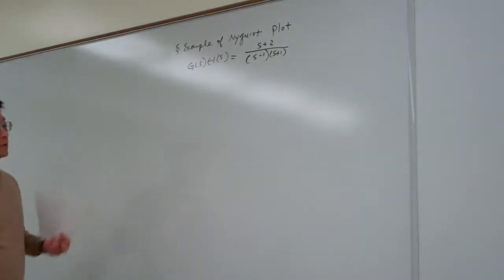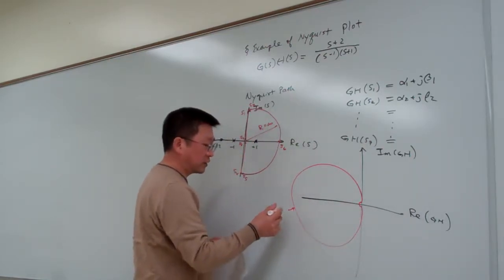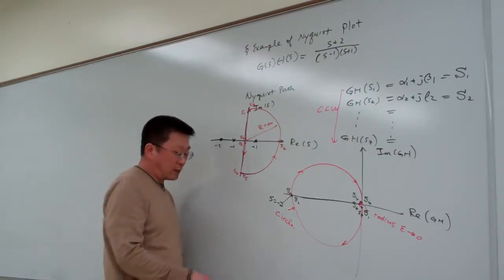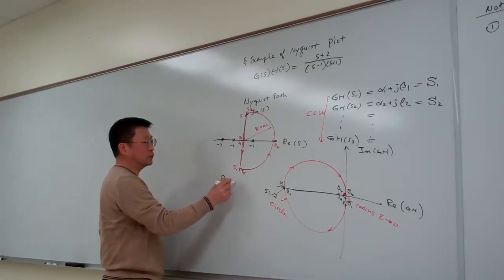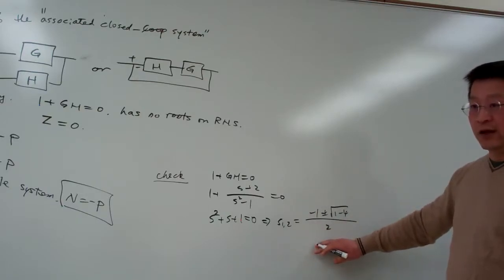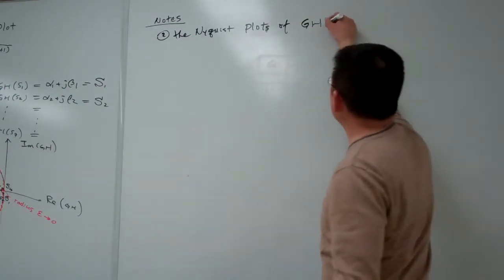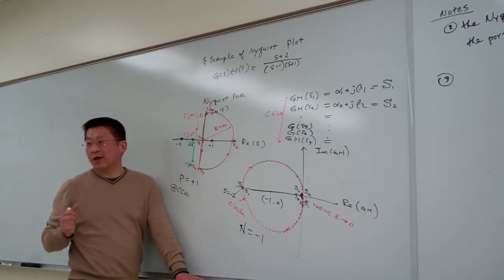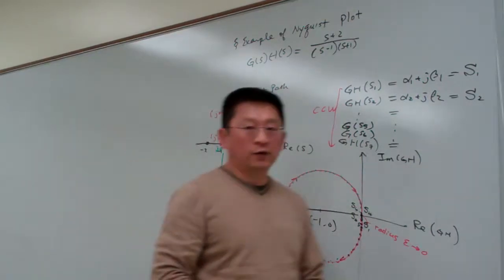441 Nyquist stability example 1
In this example, we demonstrate (1) how to draw the Nyquist plot of one example and (2) how to apply the Nyquist stability theorem to determine the stability of the associated closed-loop system.